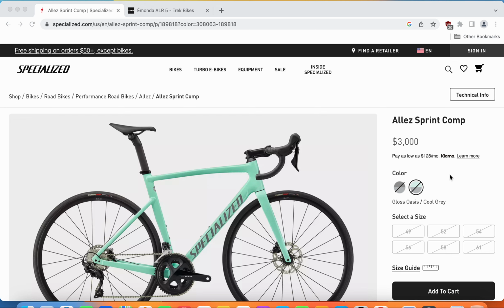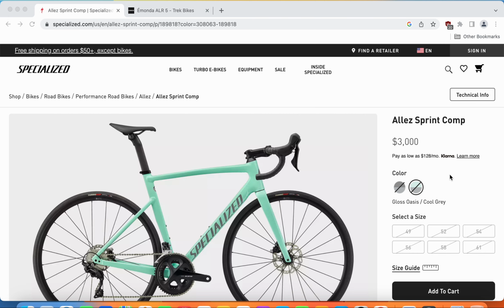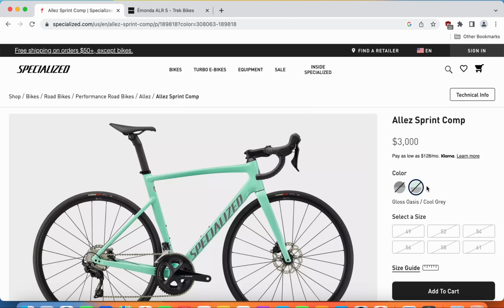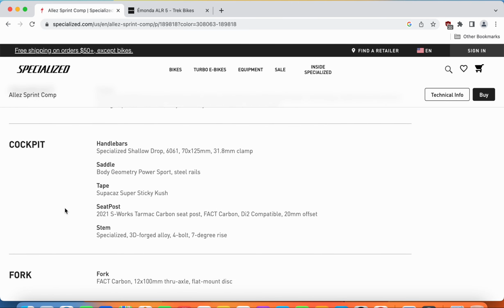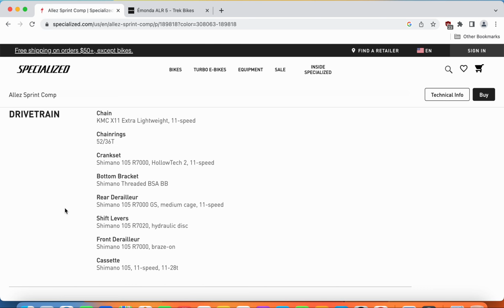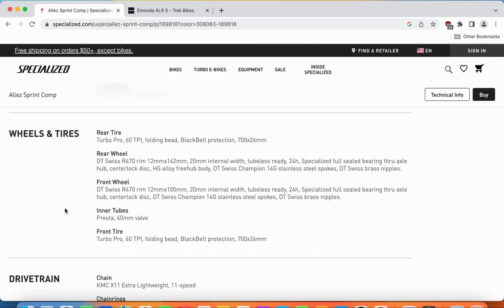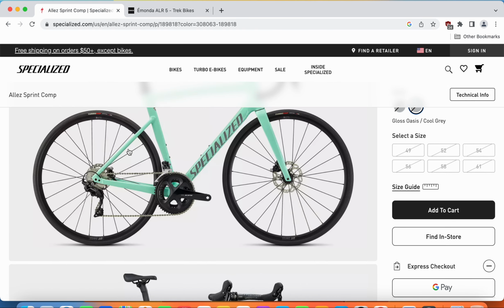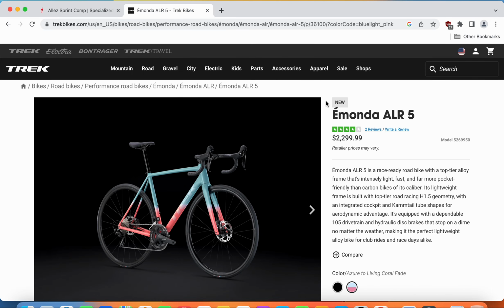2023 SPECIALIZED ALLEZ SPRINT COMP // EXPENSIVE ALUMINUM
Hello friends!
In this episode, I bring you the buyer's guide for the 2023 Specialized Allez Sprint Comp aluminum road bike.
The Allez Sprint is the fastest alloy road bike in history, thanks to the time its sibling, the Tarmac SL7, spent in the wind.

Thumbnail photo credit: Specialized Bikes
Cheers!